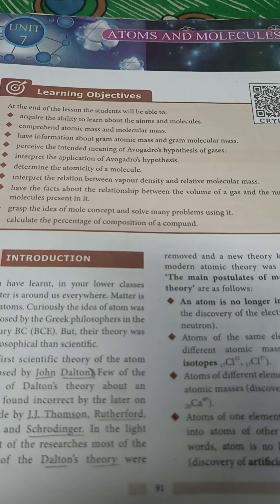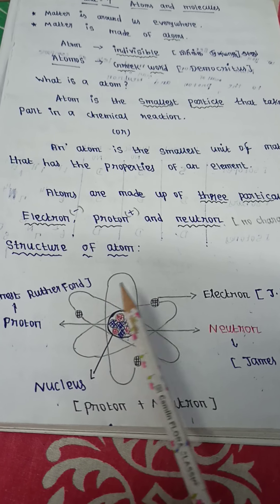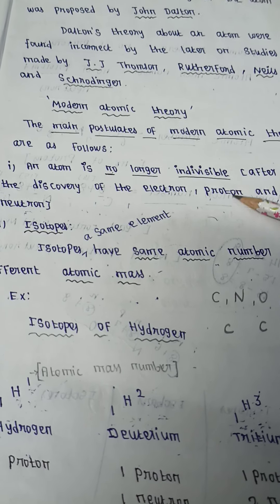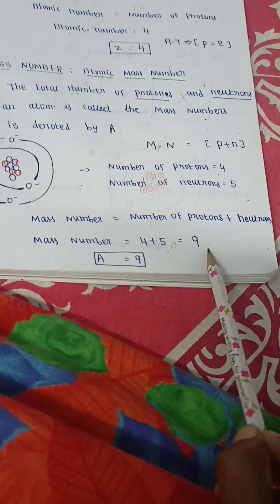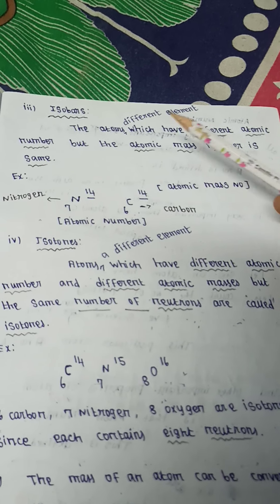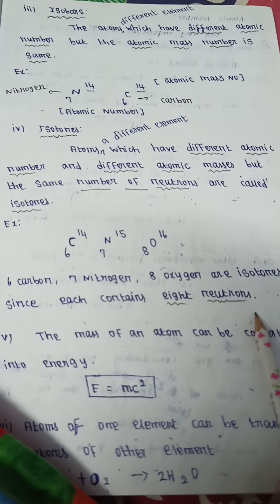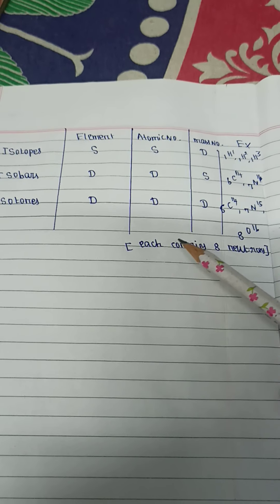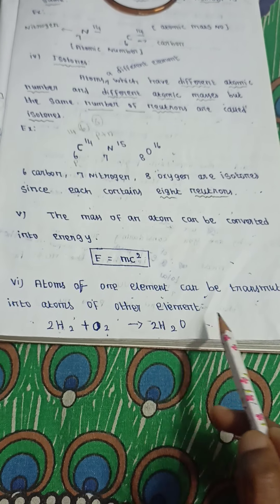10th STD Science Unit-7 Atoms and Molecules (TN Samacheer)